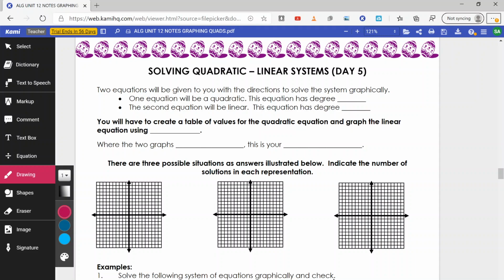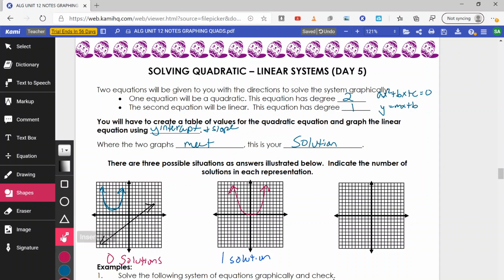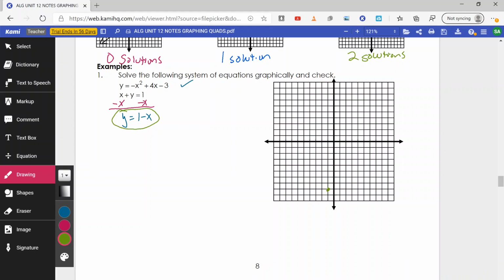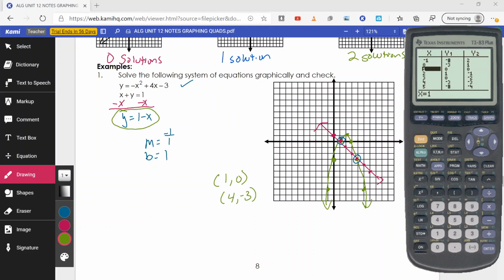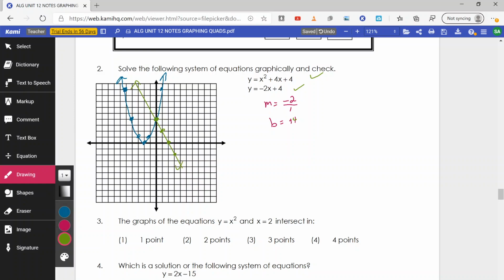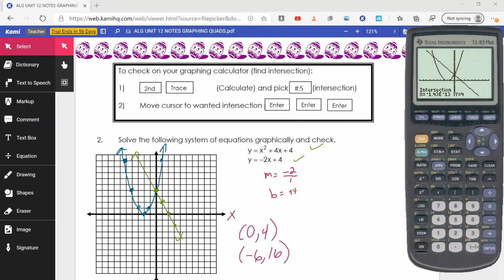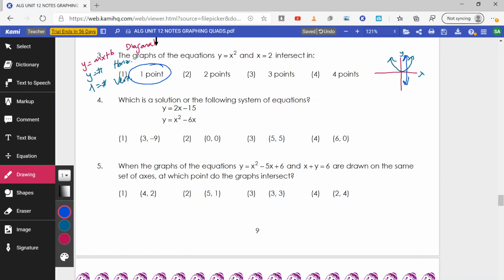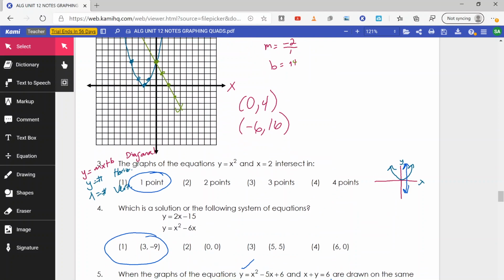5 Solving Quadratic Linear Systems